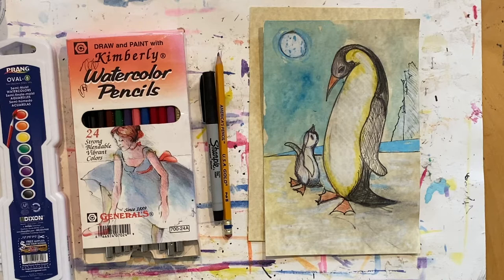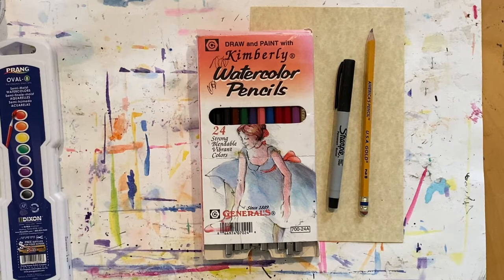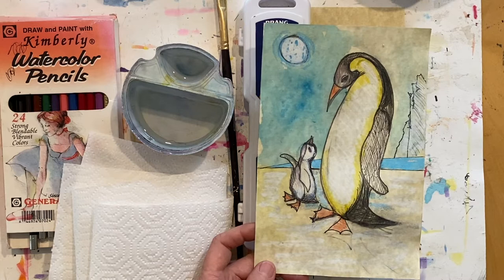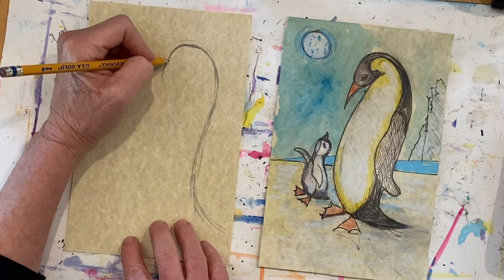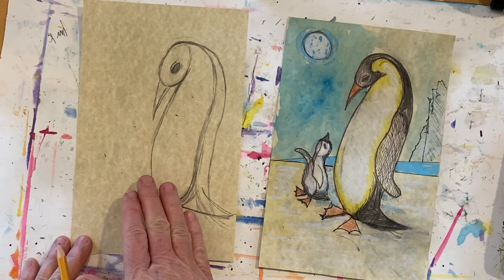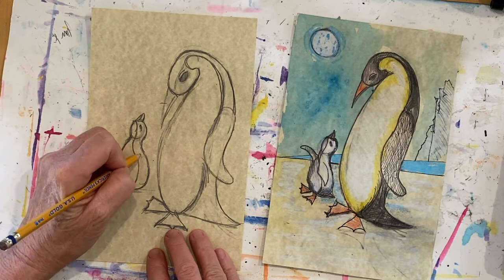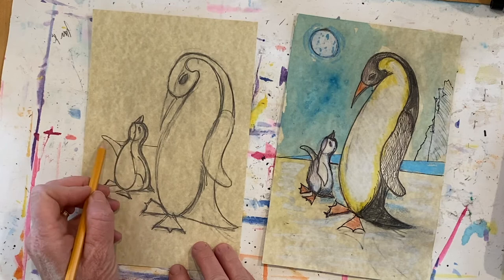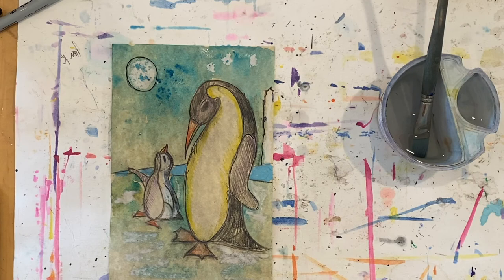Creating Penguins_ Video13_ Grades 3-5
Learn how to create Emperor Penguins using line and shape.